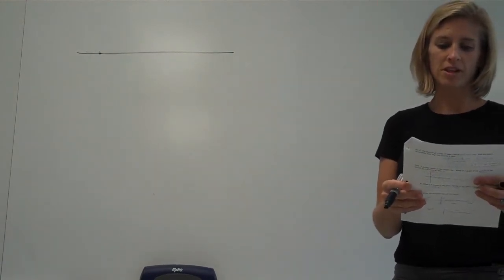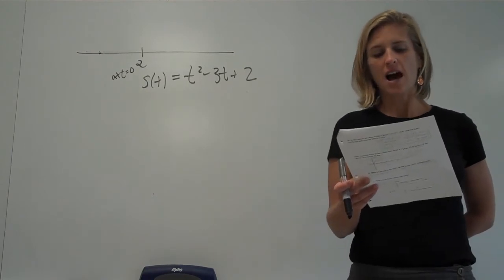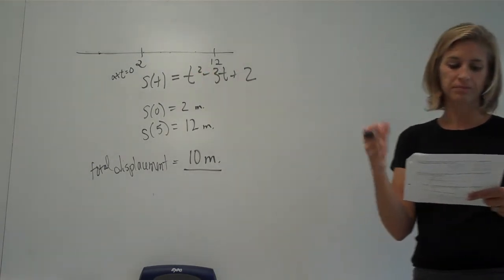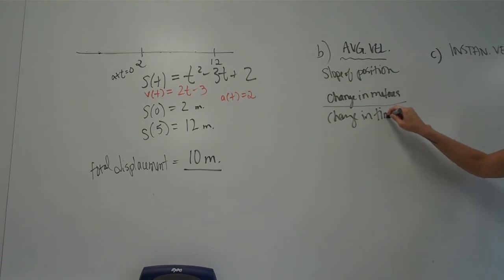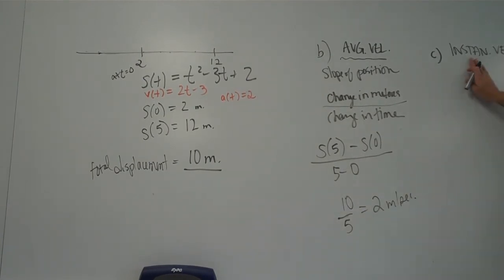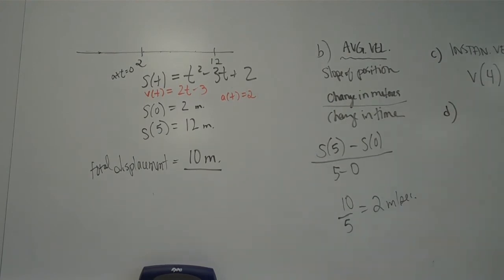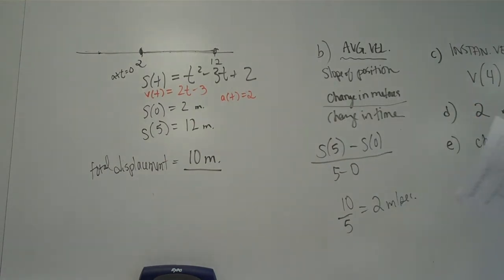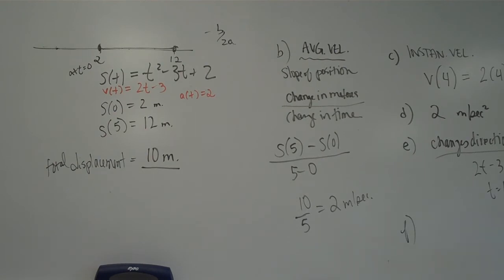sept 20 part 1